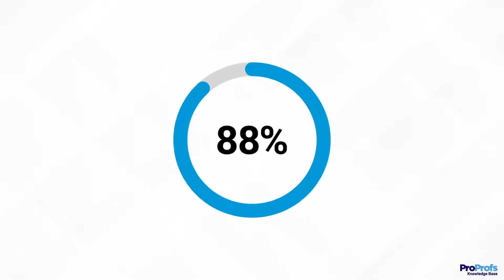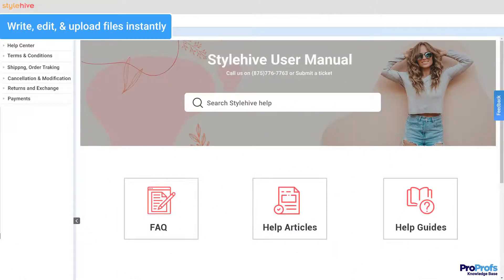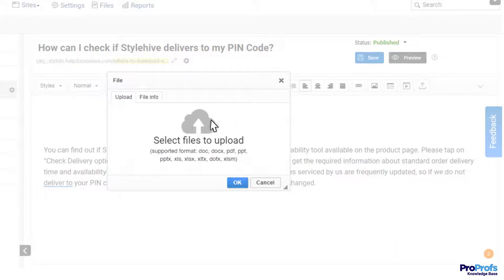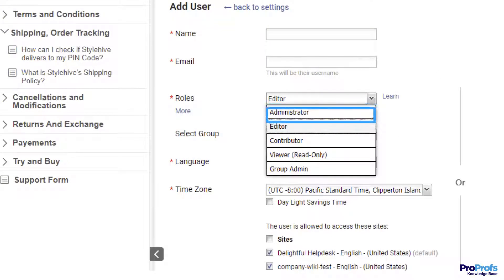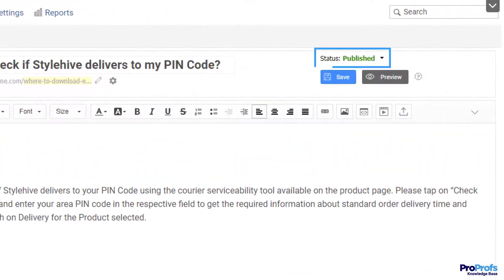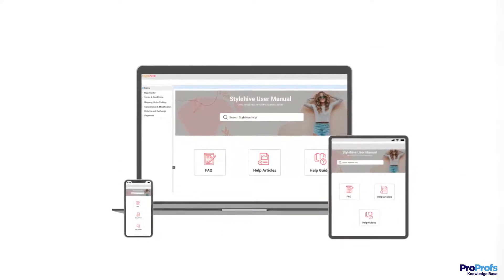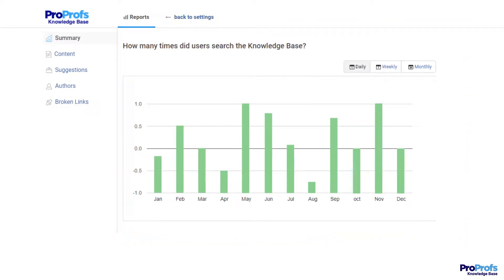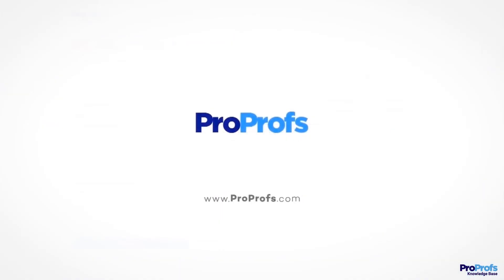How to Choose the Best User Manual Software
Customers' inclination towards self-service is rising rapidly, and online user manual software is all you need to meet this expectation. While creating a user manual is simple, what's difficult is to choose the right software that can lead you in the right direction.

So how do you get the best user manual software Just look at the features it offers. A software's features speak volumes about whether or not it is right for your specific needs. Here are some of the top features you must look at

Online editor - The right editor works seamlessly, just like MS Word, helping you write and edit content just the way you want.

Collaboration options - The tool should help you add a team of contributors, editors, and administrators and allow them to work together to build an awesome user manual for your customers.

Workflows - This is a key feature that allows writers to get the content reviewed by editors and experts before publishing. Anything that goes live should be free of errors and inaccuracies.

Quick Publishing - The software you choose should allow multi-device publishing across mobile phones, tablets, and laptops. Once published, customers should be able to use the manual online or download it as a PDF or ebook.

Built-in reports - Modern online user manual software comes with built-in reports that offer meaningful insights into how effectively your user manual solves customer problems.

ProProfs Knowledge Base is one such user manual software that has all the above features.

0:00 - Introduction
0:46 - Effortless Writing & Editing
1:27 - User Roles & Permissions
1:54 - Smart Workflows
2:44 - Publish Across Platforms
3:10 - Performance Reports